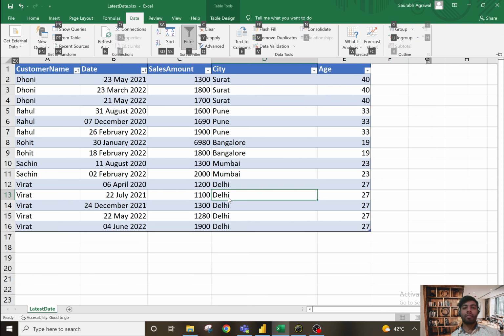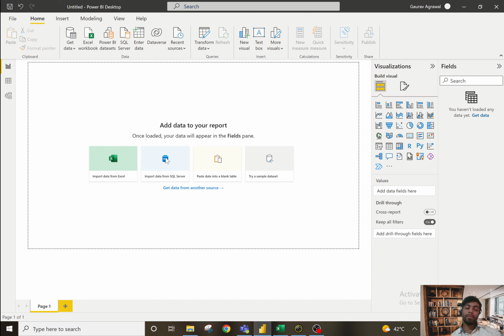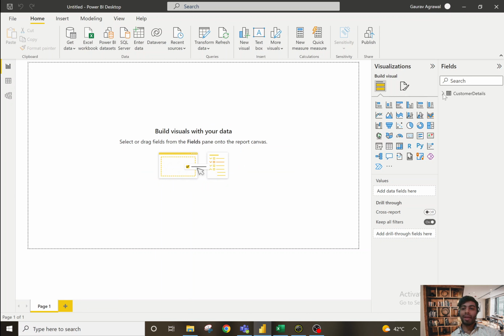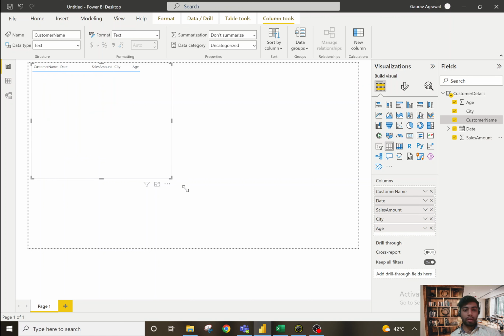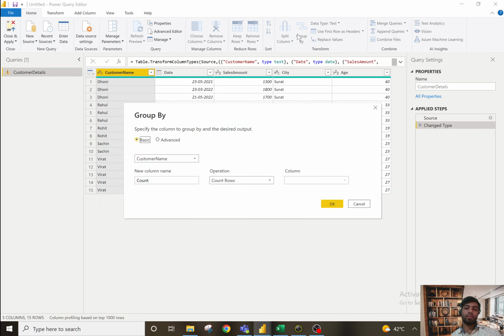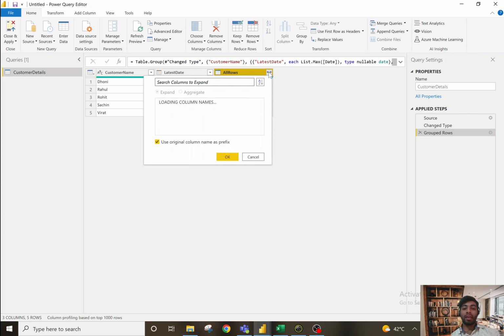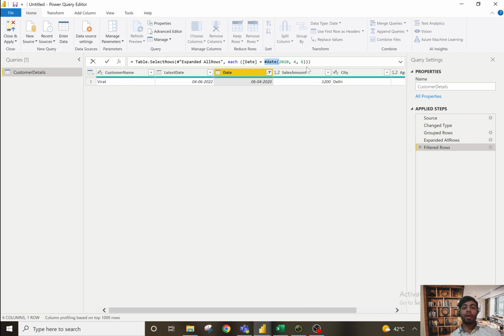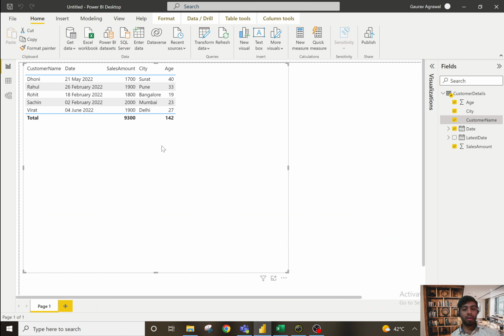Latest Records Using PowerQuery Power BI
In this video, we will see to filter the latest transaction data from complete historical data